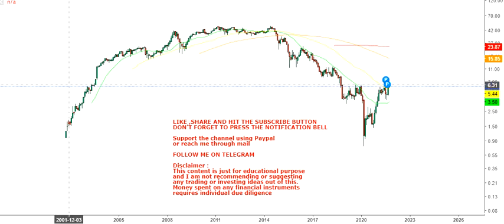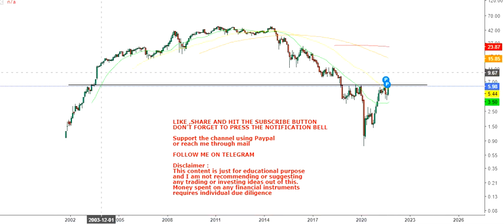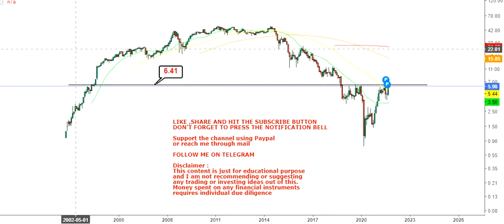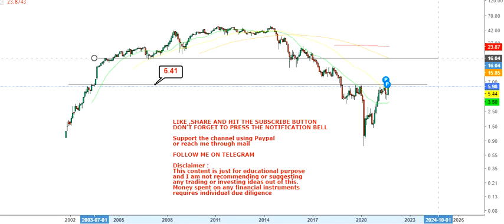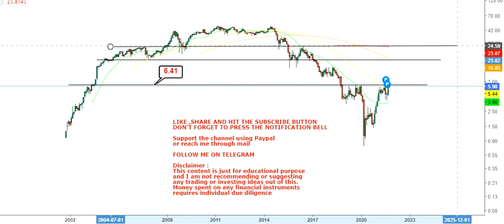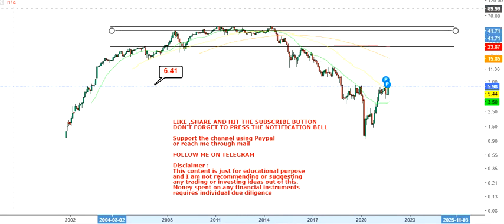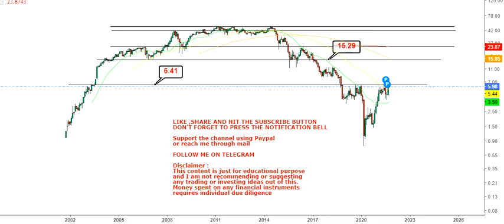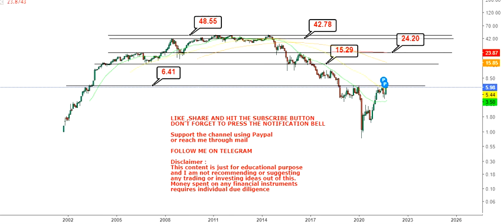Crescent Point Energy Corp Stock on the verge of a big move - cpg stock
About the video: Hello friends, in this video of my You Tube Channel, I am going to discuss about Crescent Point Energy Corp Stock on the verge of a big move

About the channel:
I will provide educational, informative and stock/financial market (multibagger,multibaggerstock,multibaggershare,crescentpointenergy) related contents in this channel